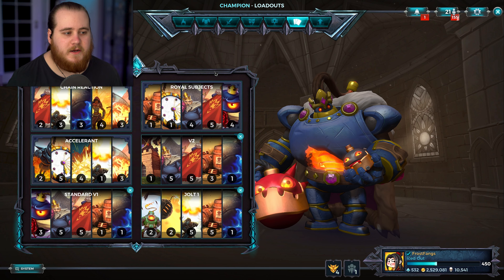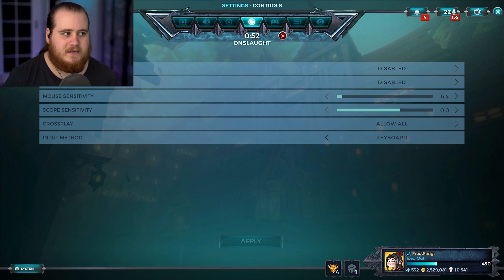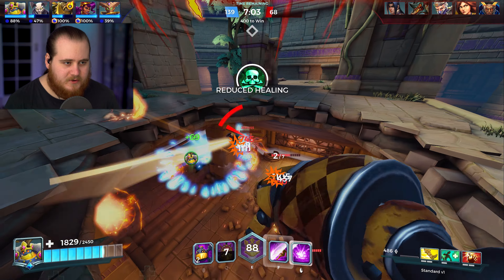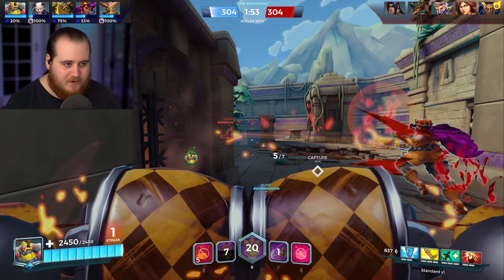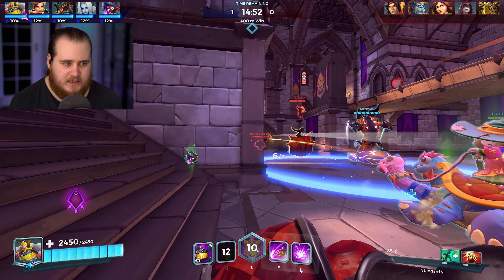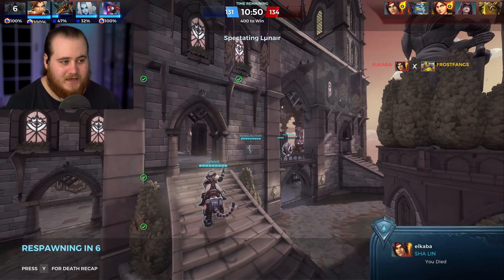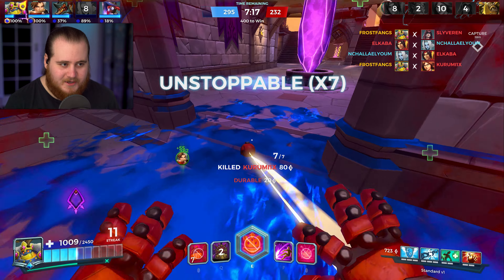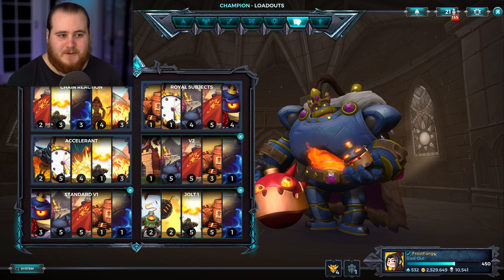NEW BOMB KING STUFF - Paladins Gameplay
Paladins Bomb King Chain Reaction & Royal Subjects Damage gameplay and build!